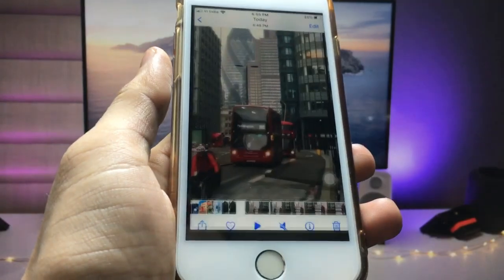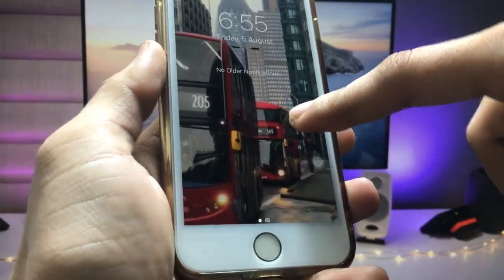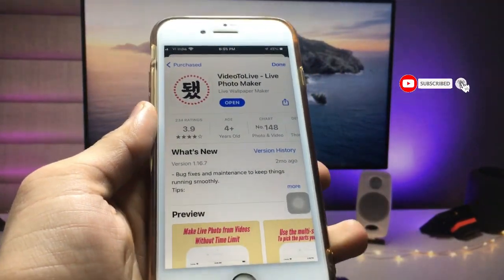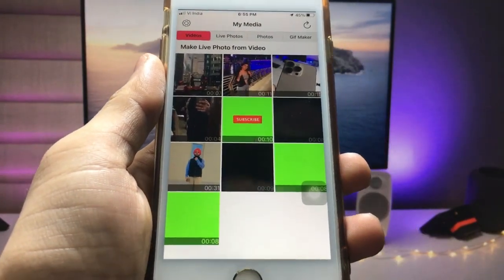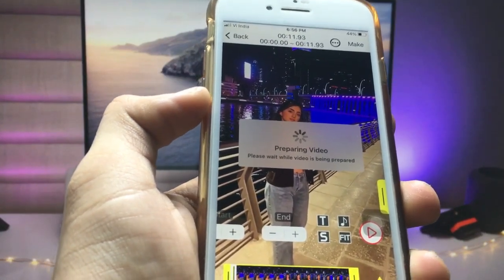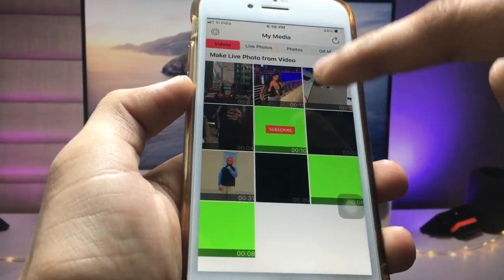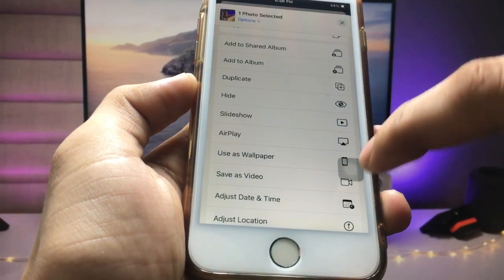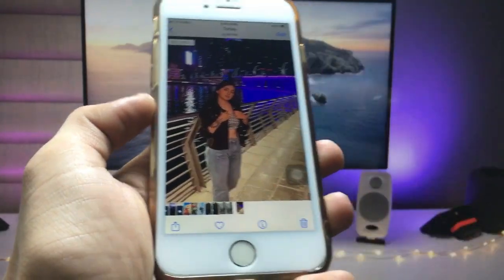How to Set Video or GIF as Lock Screen Wallpaper on iPhone 2022